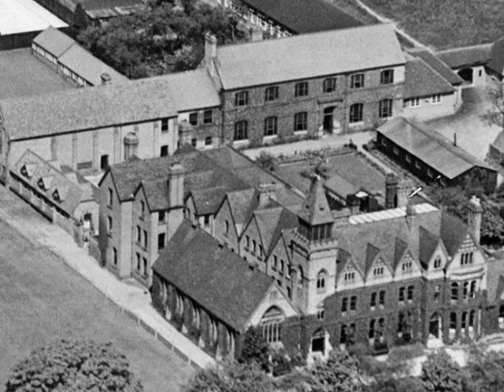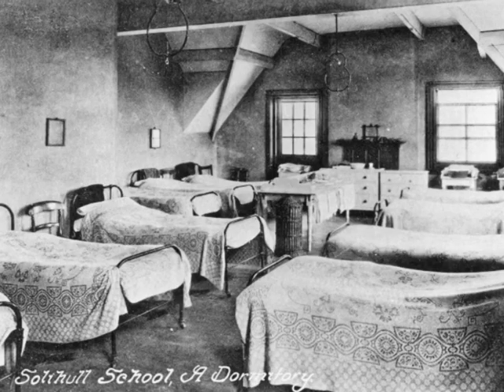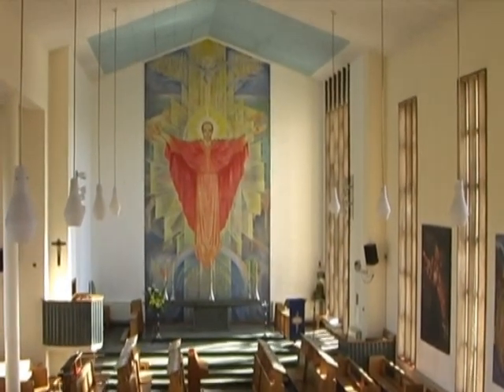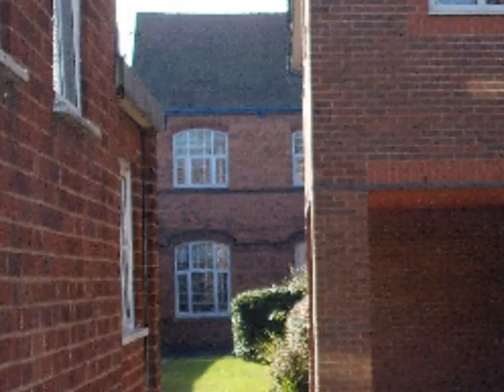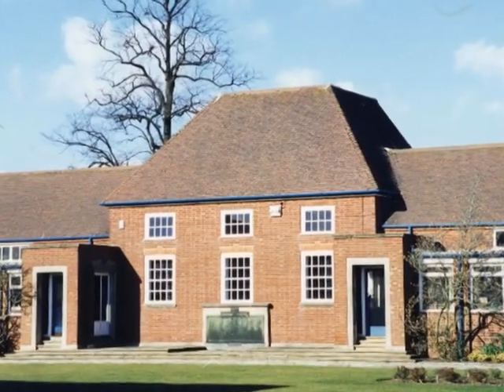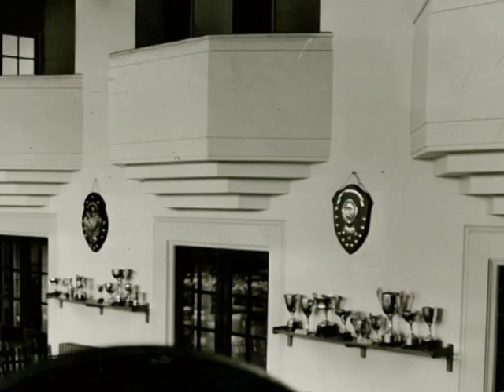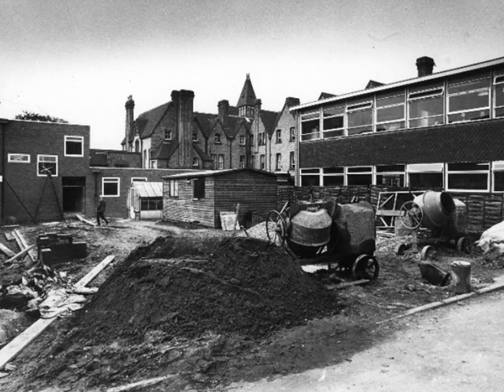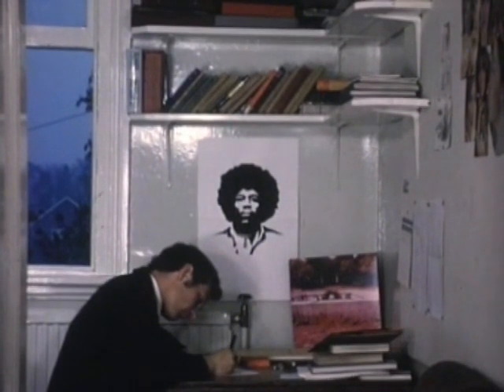Solihull School in modern times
As Solihull School celebrates its 450th anniversary in 2010, school archivist John Loynton tells us about the school's more recent history.